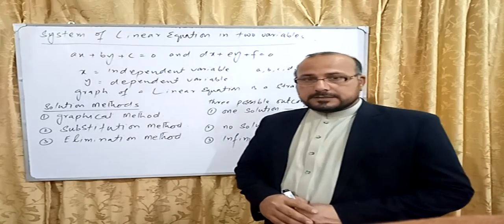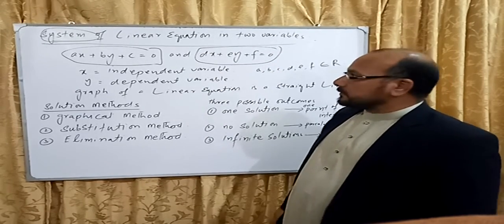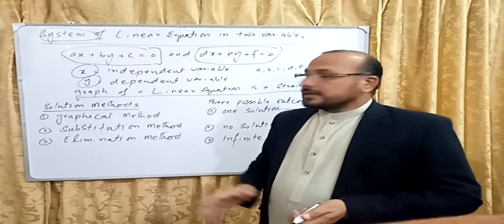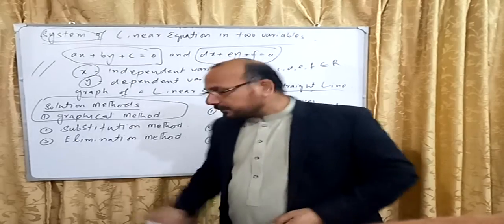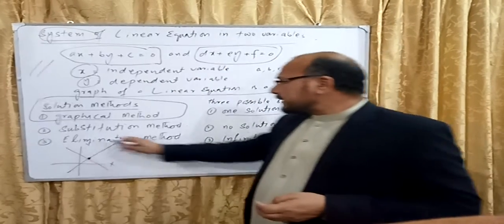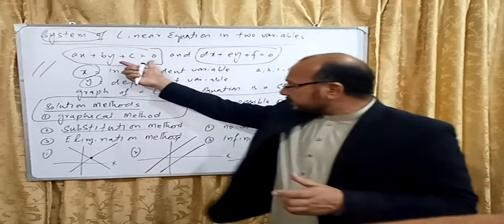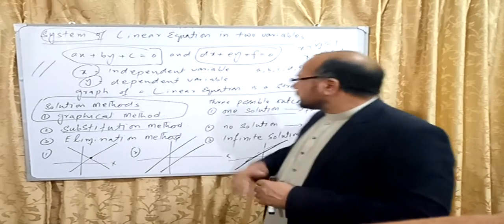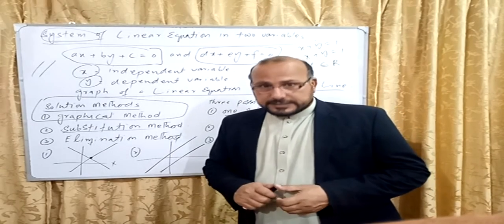mathematics2.lecture1.week1.forBCS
mathematics2.lecture1.week1.for BCS